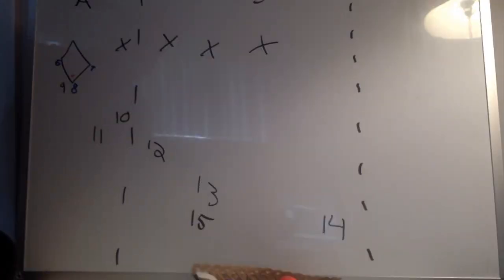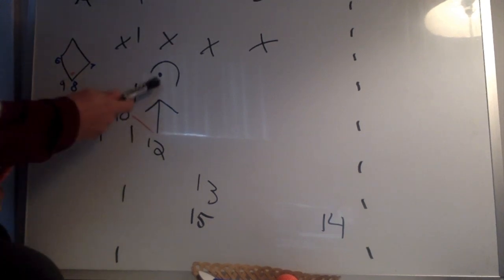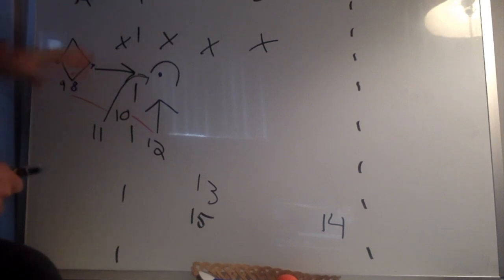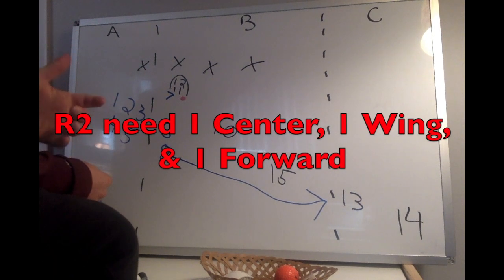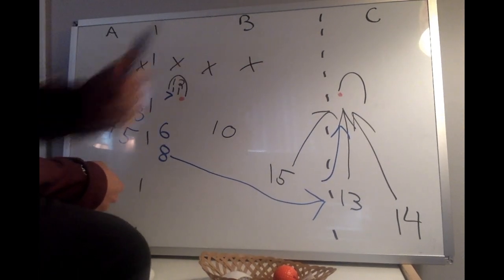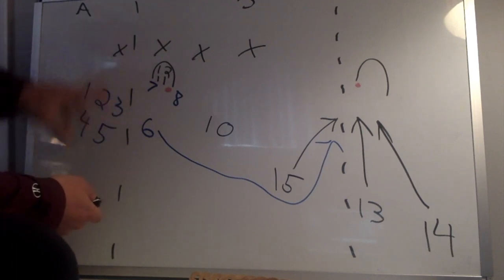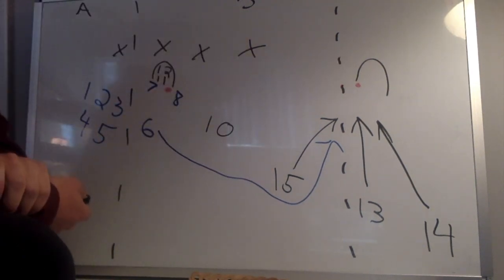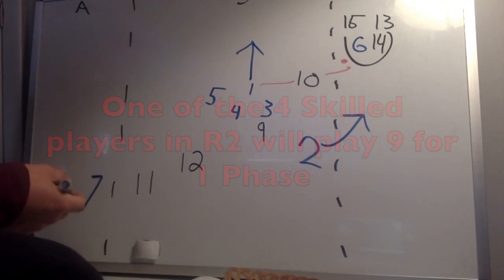RugbyIQ: 2-4-2 Attack Structure: Scrum Set Up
2-4-2 Attack Structure: Scrum Set Up

Today we will discuss the 2-4-2 Attack Structure and how to set it up out of a Scrum in 2 Rucks. We focus on the Principle of having 1 Forward, 1 Center, & 1 Wing in both R1 & R2. R1 & R2 represent the 1st and 2nd Ruck out of a Set Piece.